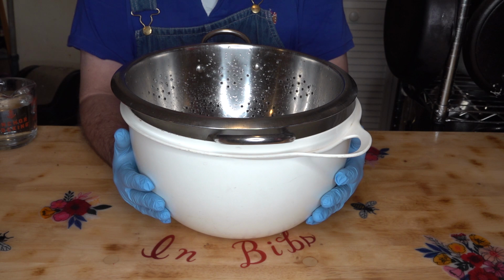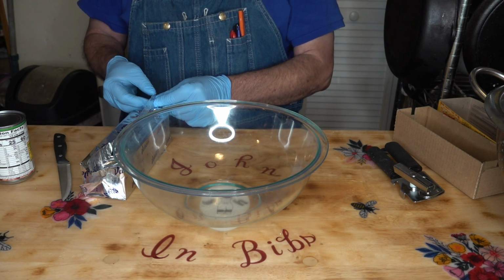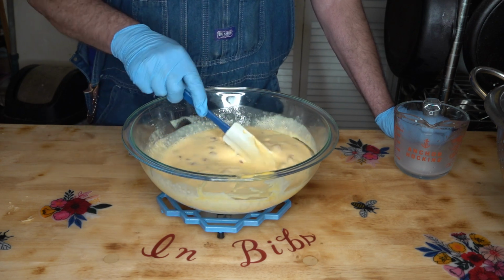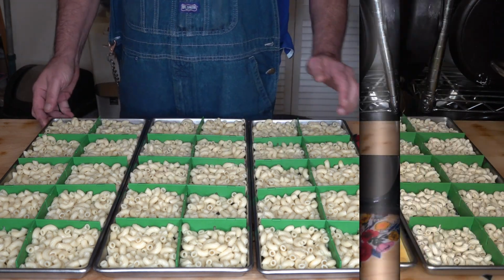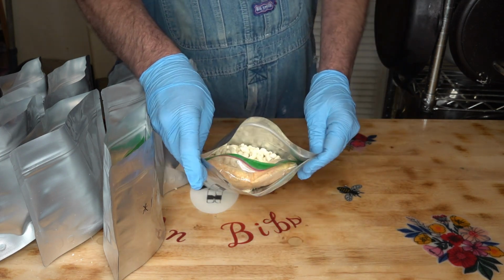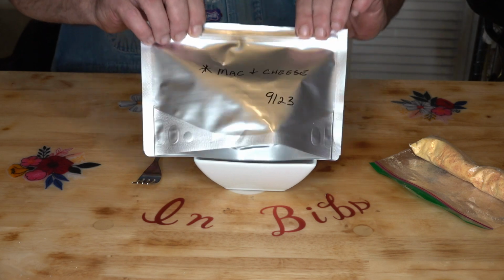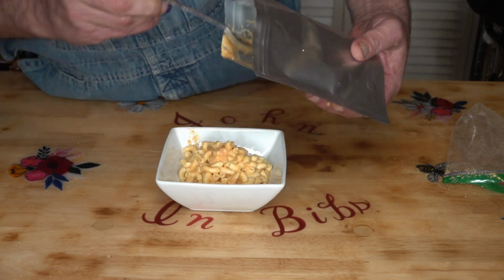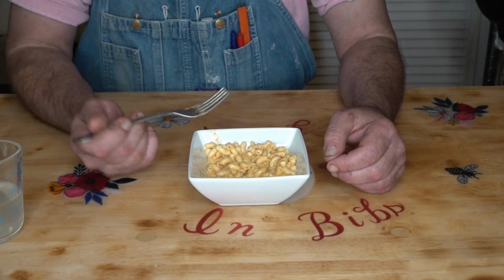Freeze Dried Mac And Cheese Problem Solved Ep317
It is a problem I have been trying to solve for a very long time. If you want to rehydrate macaroni with just hot water in under 5 minutes then we all have been getting chewy mac. The process I demonstrate in this video results in the perfect Al Dente noodle! Problem solved!